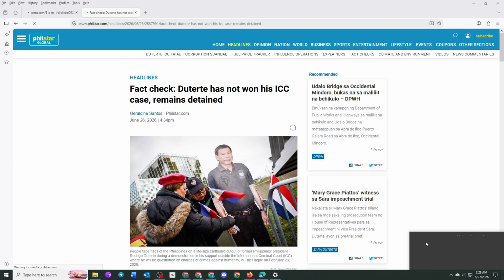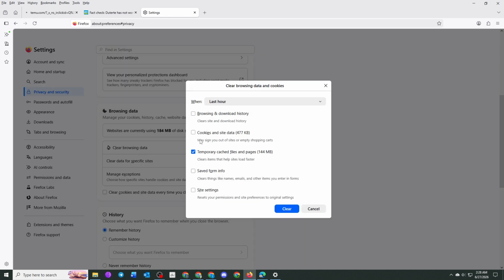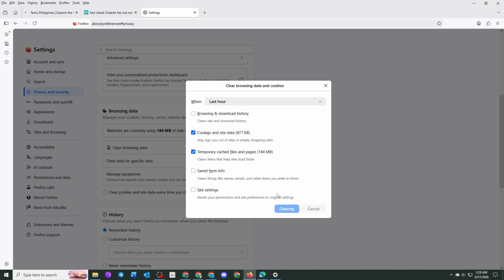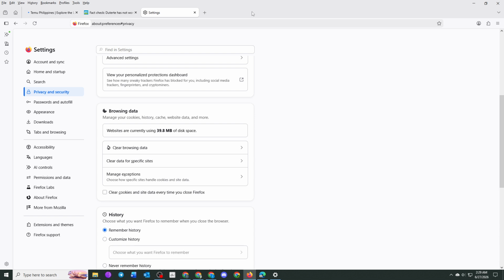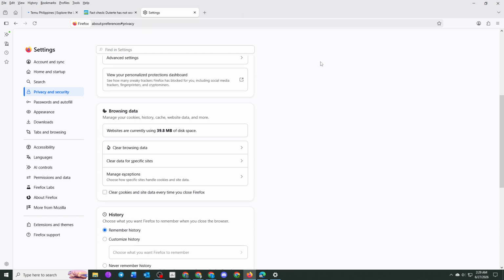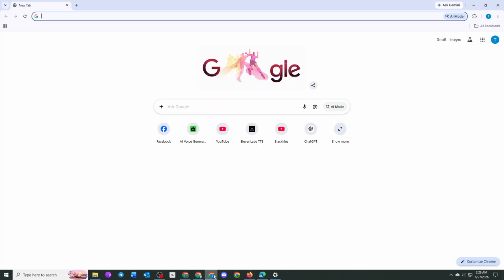How To Fix This Webpage Is Not Available In Chrome Firefox IE [2026 Guide]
Are you frustrated with the "This webpage is not available" error in your browser? In this comprehensive 2026 guide, we’ll explore the common reasons behind this issue and provide you with step-by-step solutions for Chrome, Firefox, and Internet Explorer. Say goodbye to connectivity problems and get back to browsing smoothly!

By watching this video, you’ll learn how to troubleshoot and fix this error effectively, ensuring you can access your favorite websites without hassle.